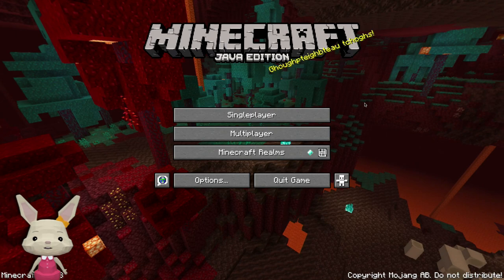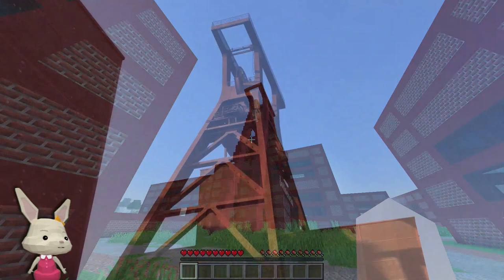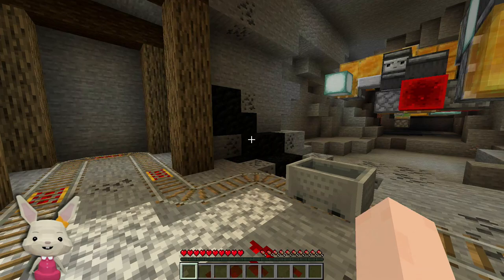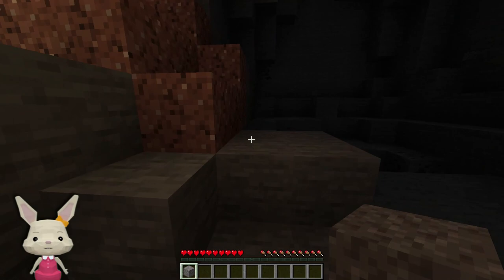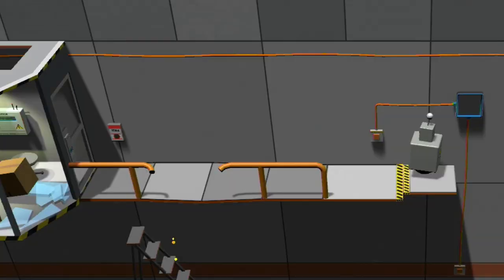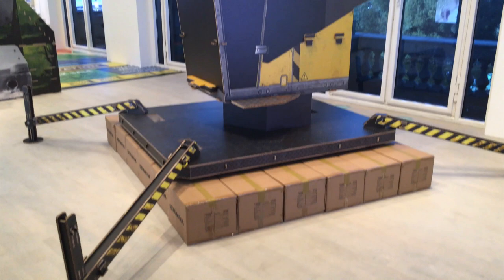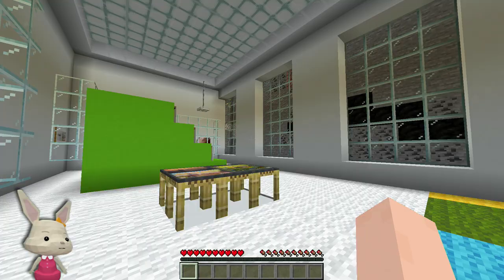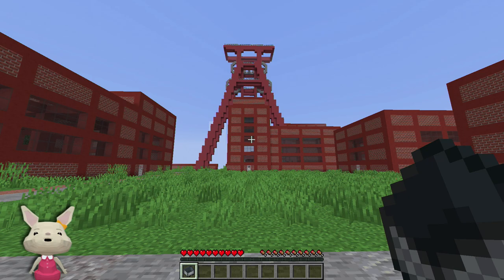Let's play MINECRAFT! I finally did it again!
Minecraft installation by Jan Berger

Join the K21 server on 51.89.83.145:25565
(remember to enable server resource pack)

Tunnel bore machine by Ilmango, how to build it (incl. world download)